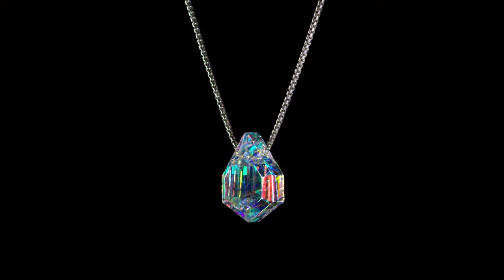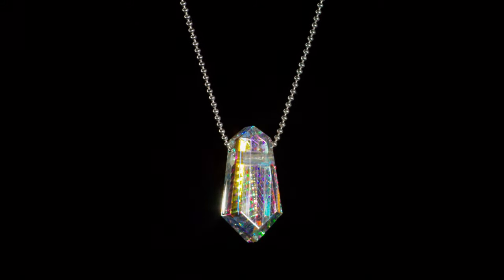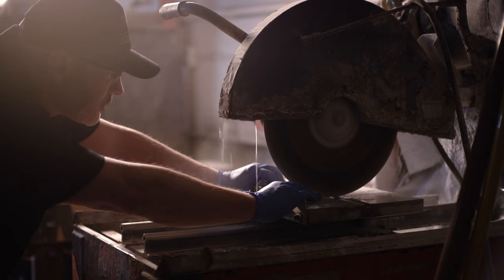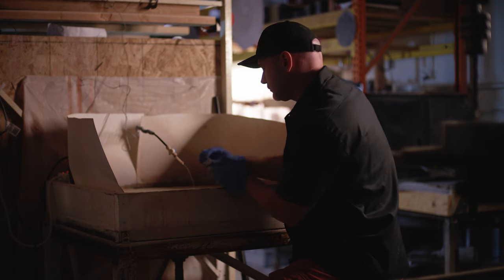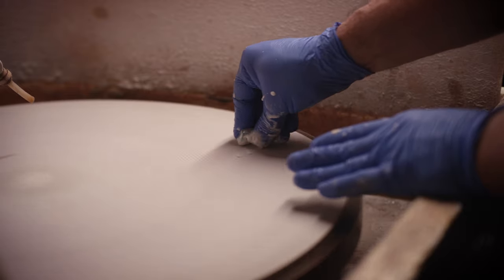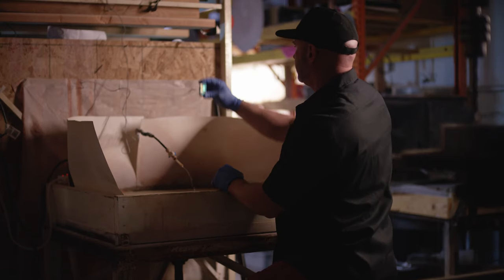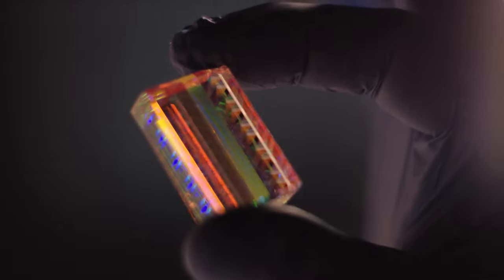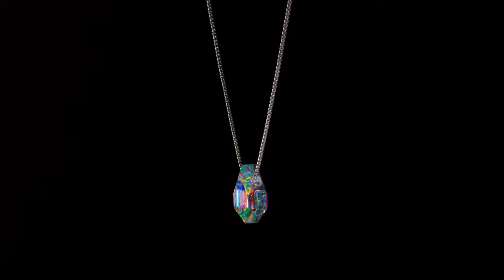Wearable Glass Sculpture by Jack Storms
I'm working on a new wearable art design that is created in the same manner and spirit in which I create my larger sculptures. These are meant to ornate the body. The design theory is I want to create something that people can have a much more intimate relationship with that illuminates them all day long. The future of wearable sculptures is very exciting!